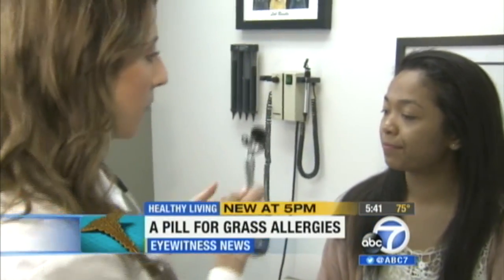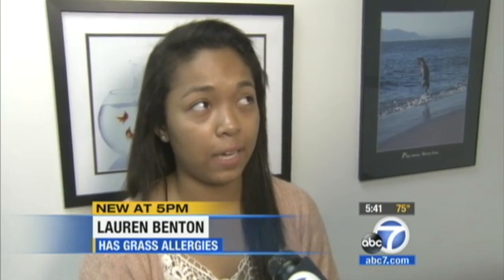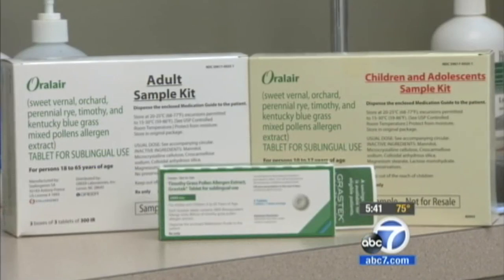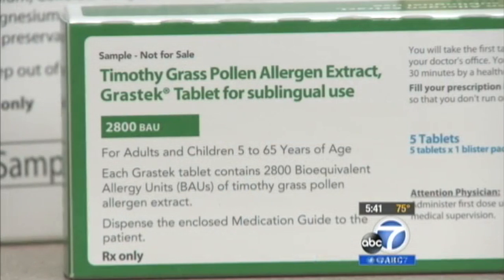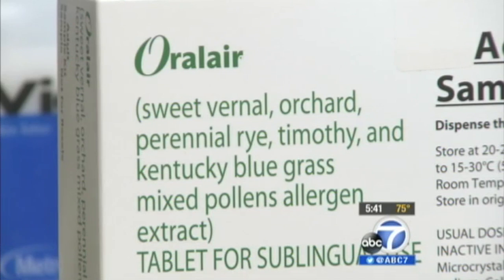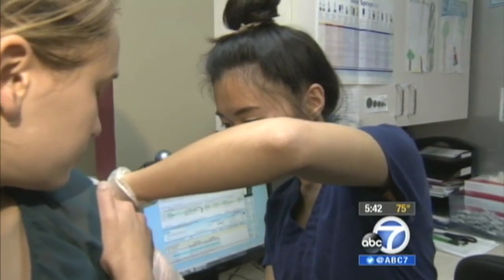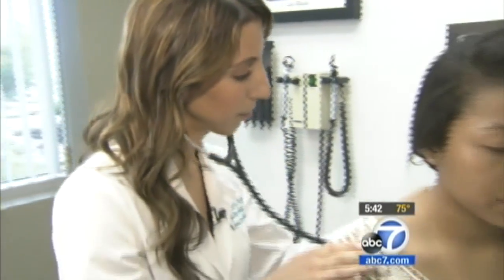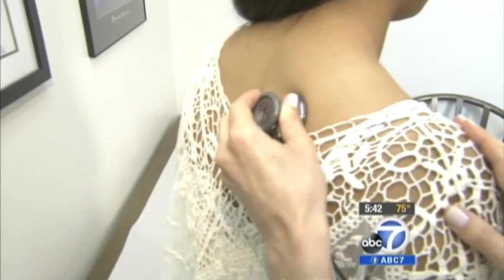A Pill for Grass Allergies?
What you need to know about a new technique called sublingual immunotherapy